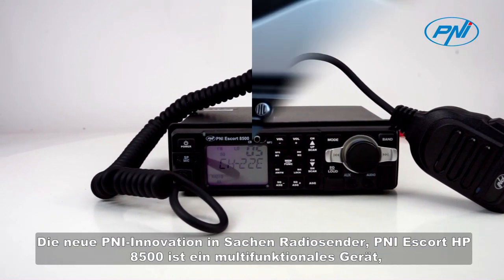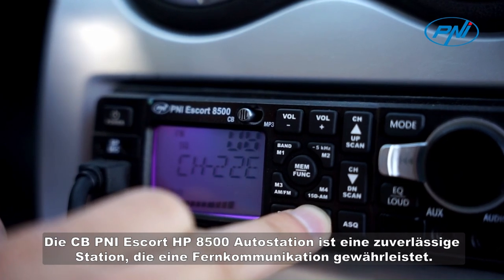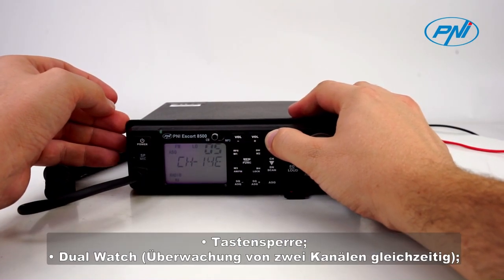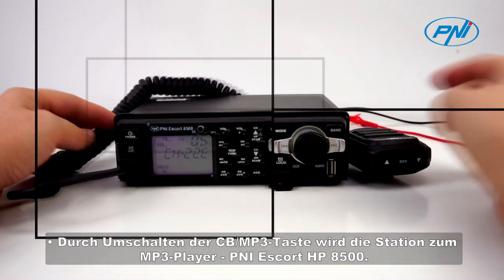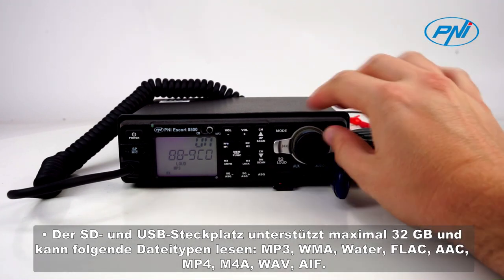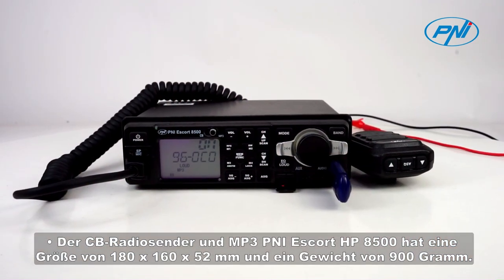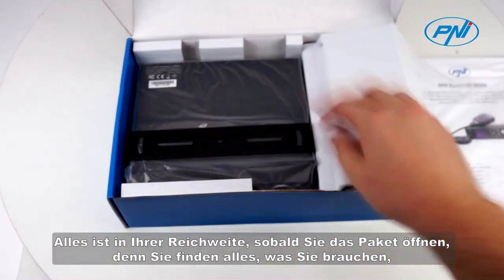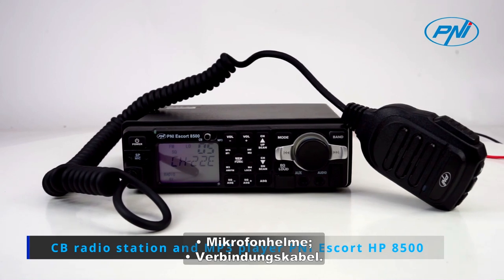CB radio station and MP3 player PNI Escort HP 8500 DE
Die neue PNI-Innovation in Sachen Radiosender, PNI Escort HP 8500 ist ein multifunktionales Gerät, das die Eigenschaften eines CB-(Auto-)Radiosenders und eines MP3-Players mit UKW-Funktion beinhaltet.
Die CB PNI Escort HP 8500 Autostation ist eine zuverlässige Station, die eine Fernkommunikation gewährleistet.
Mit Betrieb auf FM und AM - Multistandard, 5-stufiger automatischer Rauschsperre und einstellbarer manueller Rauschsperre, heller Bildschirm, PNI Escort HP 8500 ist mit allen Funktionen ausgestattet, die für die Kommunikation im CB-Band erforderlich sind, einschließlich:
• Tastensperre;
• Dual Watch (Überwachung von zwei Kanälen gleichzeitig);
• Kanalsuchlauf
• Kanalspeicher
• Automatische HF-Verstärkung (ARF) und einstellbare HF-Verstärkung (RF)
• Durch Umschalten der CB/MP3-Taste wird die Station zum MP3-Player - PNI Escort HP 8500.
• Mit dem MP3-Player können Sie von mehreren Quellen abspielen, wie z. B.: Bluetooth (BT), USB, SD-Karte oder Radio FM (Achtung, nur FM-Radio).
• Der SD- und USB-Steckplatz unterstützt maximal 32 GB und kann folgende Dateitypen lesen: MP3, WMA, Water, FLAC, AAC, MP4, M4A, WAV, AIF.
• Die maximale Kommunikationsentfernung über Bluetooth beträgt etwa 10 Meter.
• Der CB-Radiosender und MP3 PNI Escort HP 8500 hat eine Größe von 180 x 160 x 52 mm und ein Gewicht von 900 Gramm.
• Perfekt für eine Typ-1-Installation AB in das Auto oder den LKW, weshalb 12 V oder 24 V geliefert werden. Es kann auch mit Hilfe einer U-Halterung montiert werden.
Alles ist in Ihrer Reichweite, sobald Sie das Paket öffnen, denn Sie finden alles, was Sie brauchen, um das Radio CB und MP3 PNI Escort HP 8500 so schnell wie möglich in Betrieb zu nehmen:
• Radiosender und MP3-Player;
• Stationsunterstützung;
• Mikrofon;
• Mikrofonunterstützung;
• Mikrofonhelme;
• Verbindungskabel.